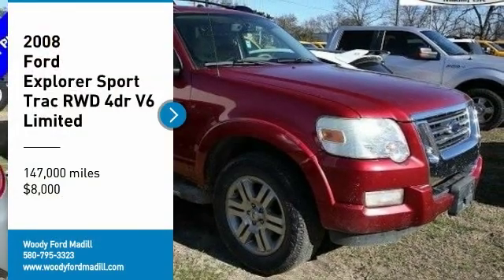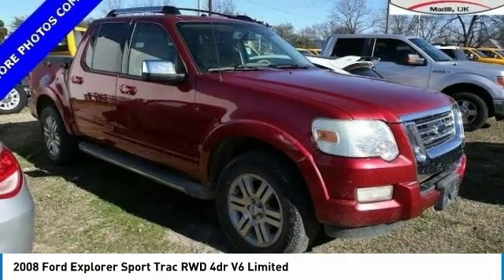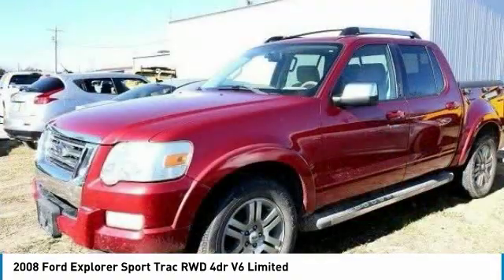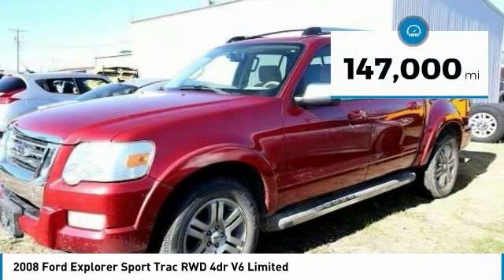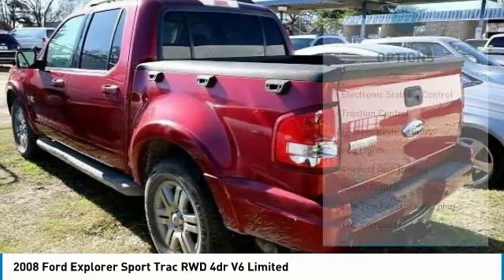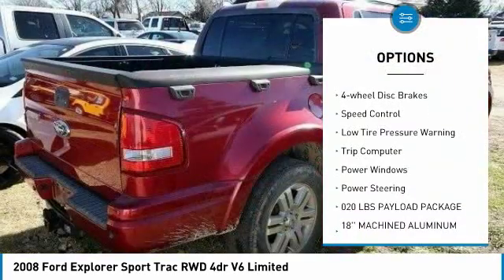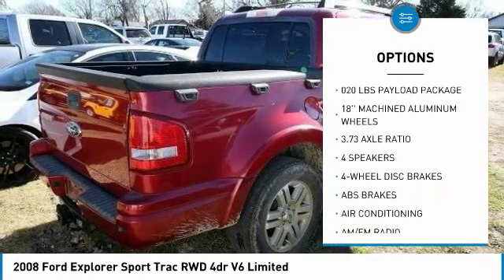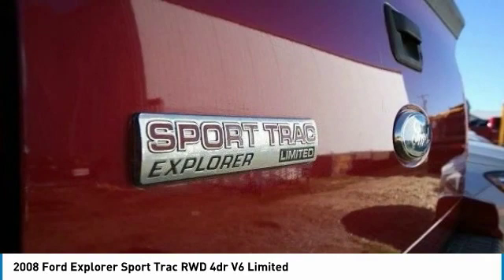2008 Ford Explorer Sport Trac P2844A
2008 Ford Explorer Sport Trac RWD 4dr V6 Limited - $8000

201 S 2nd St.

Recent Arrival! Home of Free Oil Changes for Life! Woody Ford is proud to offer this superb 2008 Ford Explorer Sport Trac Limited in Red Fire Clearcoat Metallic with Stone/Dark Charcoal interior. Awards: * 2008 KBB.com Brand Image Awards Located halfway between Dallas, and Oklahoma City, Woody Ford has been in Madill, OK since 1920. We are just 20 miles east of Ardmore, and 30 miles west of Durant. Let us make buying a new or used vehicle a hassle-free experience. Always here to serve, that's the Woody Ford way!